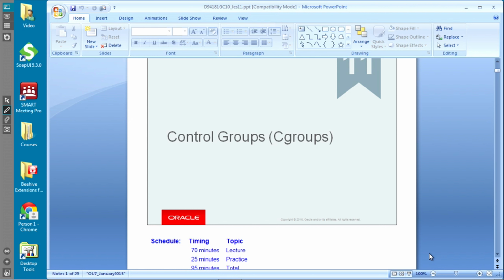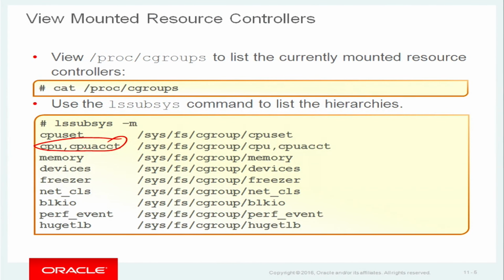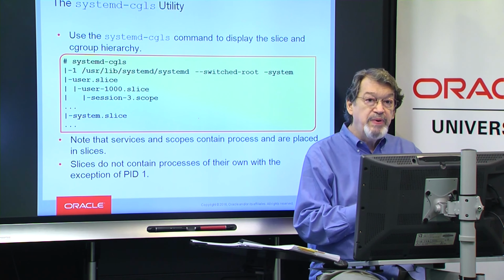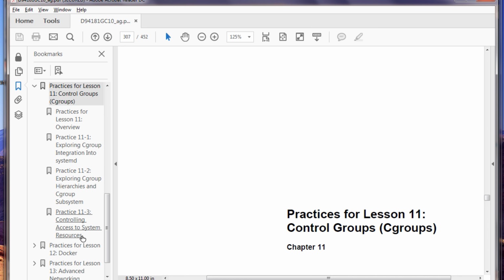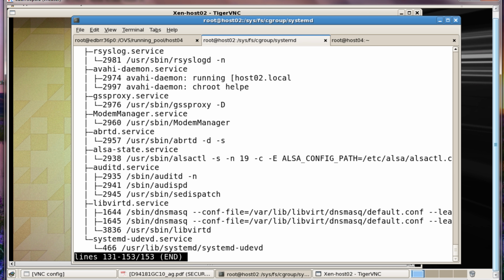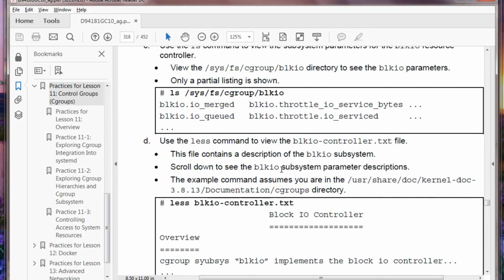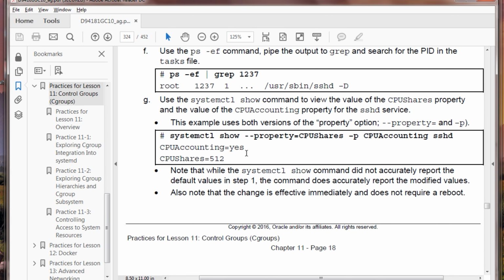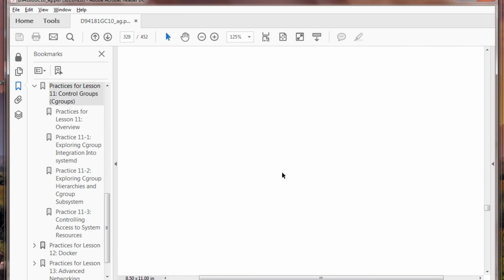Oracle Linux 7 Control Groups (11-13)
Oracle Linux 7: What's New for Administrators explains the expanded possibilities Oracle Linux 7 brings system administration through new and modified tools, task flows, and options in installation, networking, management, storage and more.

This course addresses system administration topics that are different in Oracle Linux 7 than they are in previous versions of Oracle Linux. You learn to understand how the boot process differs in Oracle Linux 7 with the GRUB 2 bootloader and the systemd system and service manager. You learn the new tools used to configure networking, storage, and security in Oracle Linux 7.

Once you complete this 3-day course, you'll be able to install Oracle Linux 7, configure services to start at boot time and use new storage administration tools, including the System Storage Manager and Snapper. You'll develop the knowledge and skills to configure networking using the nmcli and ip command-line utilities, configure system logging using the new journald service, and configure firewalls using the new firewalld service.

FILTERS
Getting Started and New Releases: Get Started
Role: System Administrator
Learn about Oracle's Products: Oracle Linux
Solutions: System Administration
Version: 7.x
Language: English

11 :Control Groups
Control Groups (Cgroups)           30m
The systemd-cgls Utility           16m
Practice 11-1: Exploring Cgroup Integration Into systemd   23m
Practice 11-2: Exploring Cgroup Hierarchies and Cgroup Subsystem  11m
Practice 11-3: Controlling Access to System Resources    29m